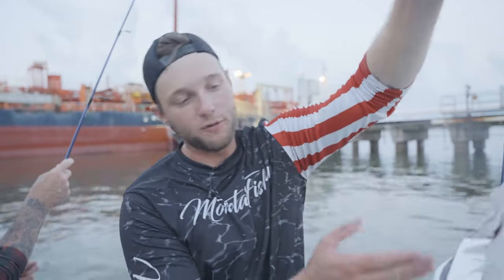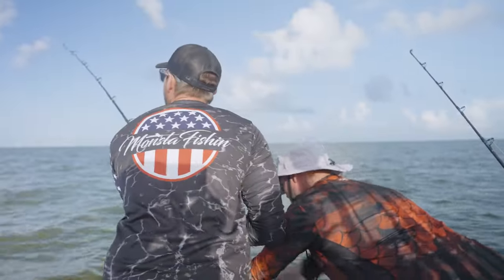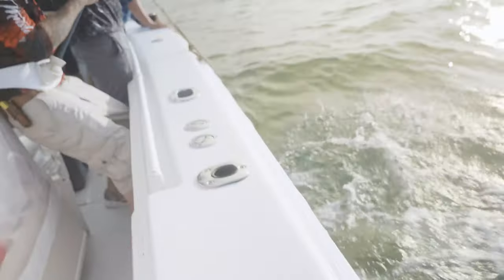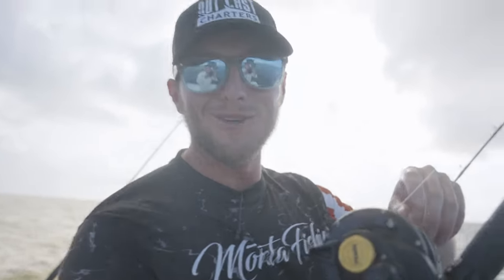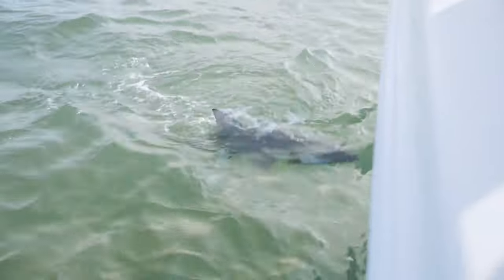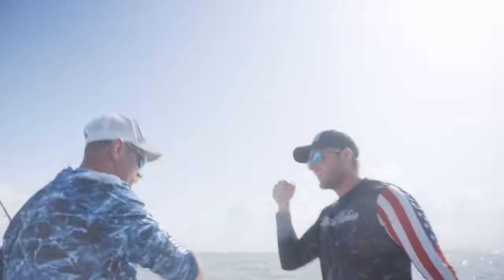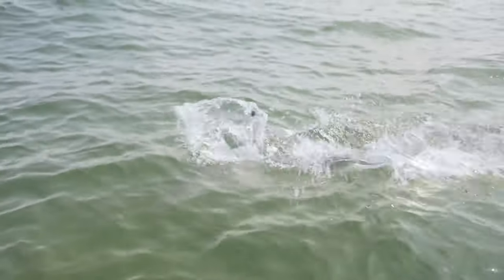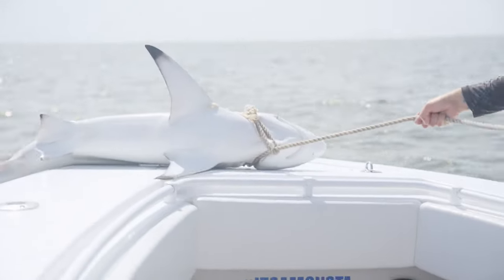SHARK FISHING TEXAS (How To)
Join us on the latest journey out of Galveston Texas chasing down some beast sharks around the jetty system!
Get your apparel DOWN BELOW!
Wear it. Live It - MonstaFishin.com

Catch some MONSTA WITH US!
Book your trip - Outcastfishincharters.com
Kyle's Camera
Kyle's FAVORITE lens